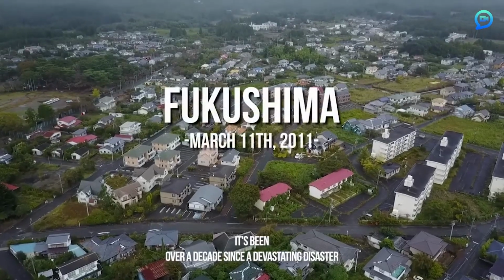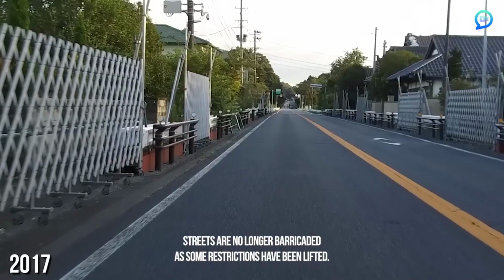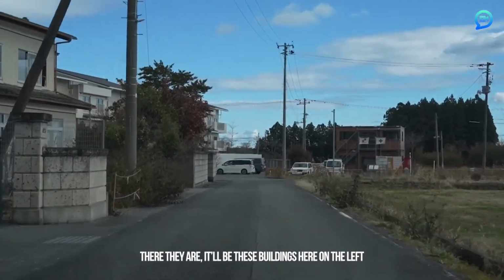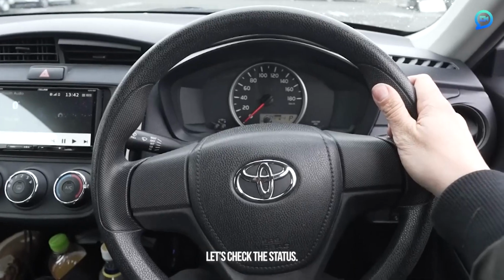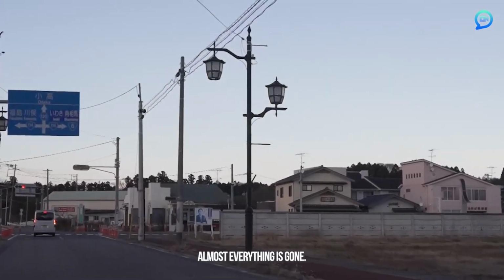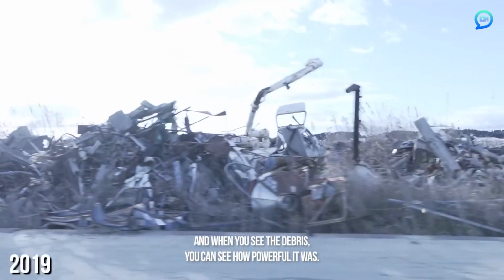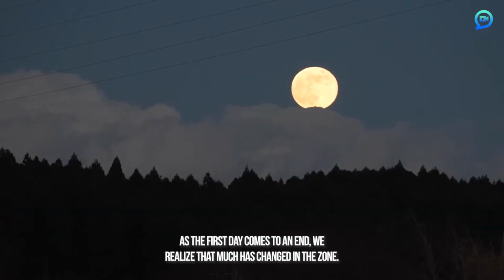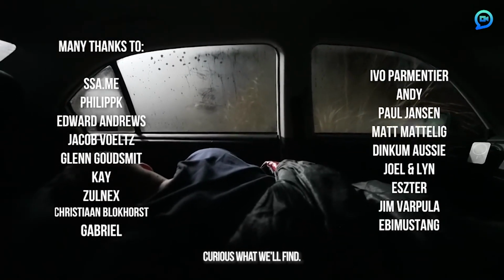Returning To Fukushima After Nuclear Disaster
Company Information:

StoryTrender is owned and operated by Caters News Agency Ltd, an international multimedia content provider. We supply news, picture, video and feature stories to the world’s largest media publishers.

For media / licensing / broadcast usages, please contact licensing(at)catersnews.com